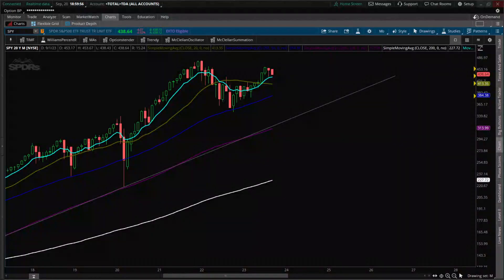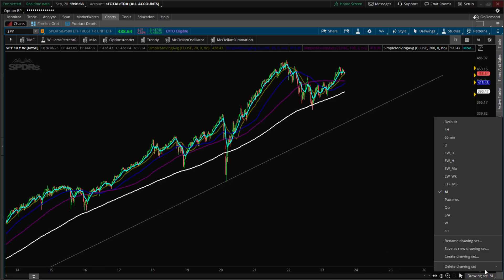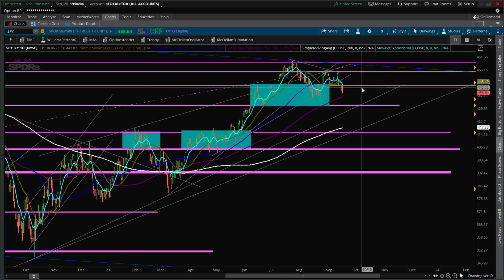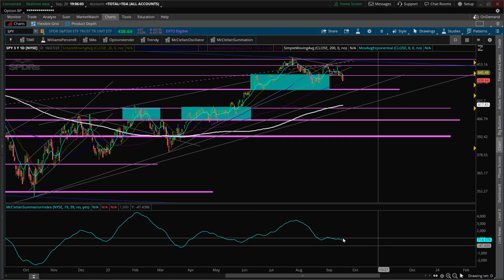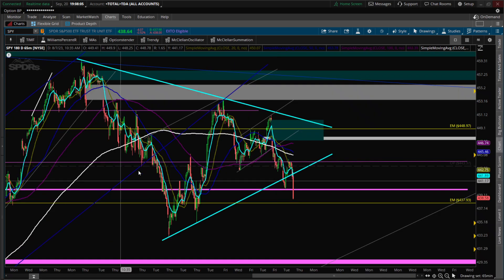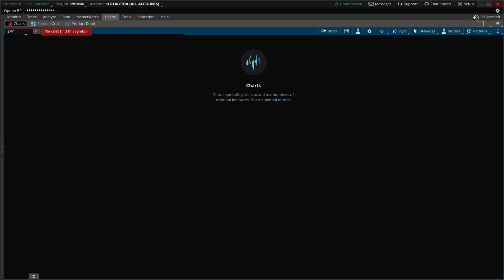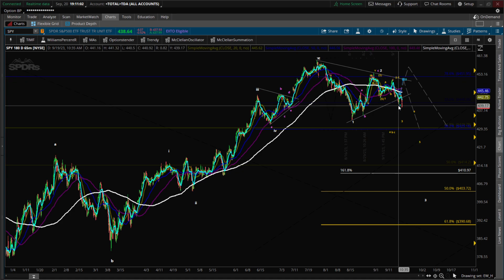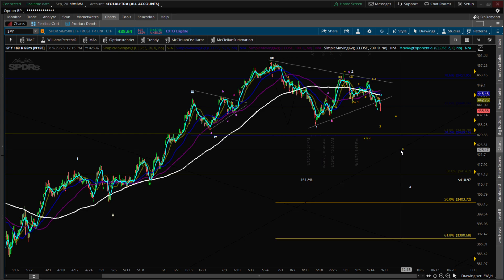Bear Trend Continues! Market Update: SPY QQQ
9/20/23 In this video the triangle pattern breaks bearish so we must sell the rip until convinced otherwise.

$$$ If these videos help consider tipping your Tender one dollar $$$